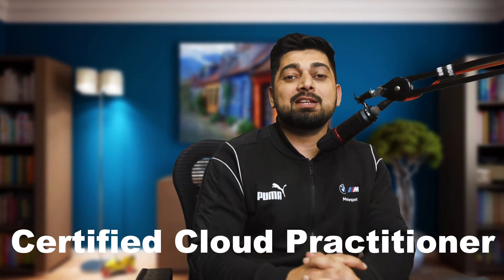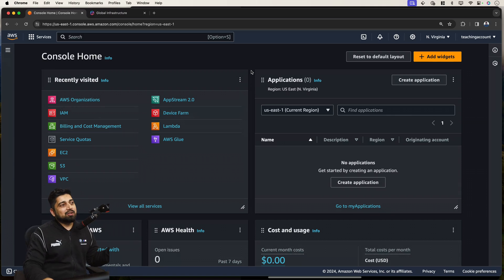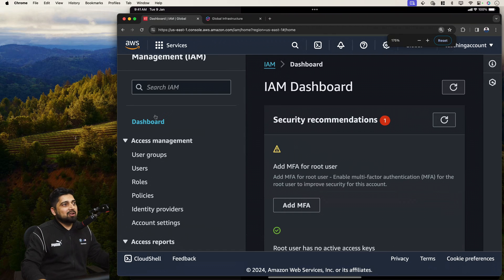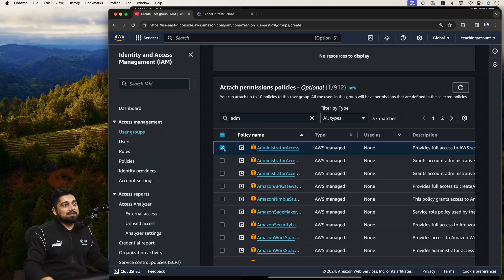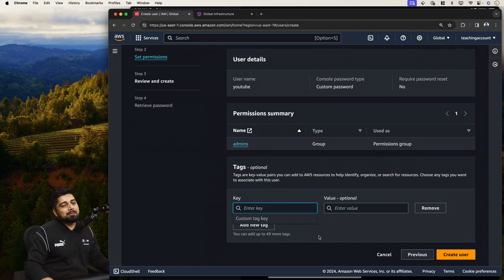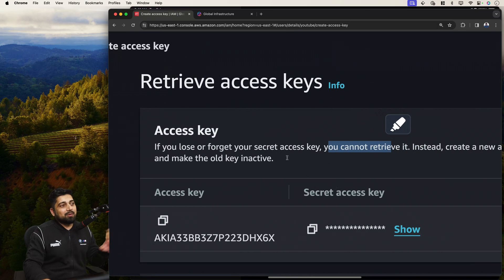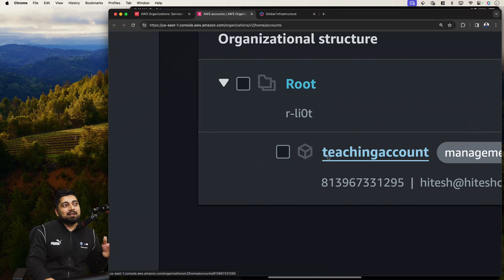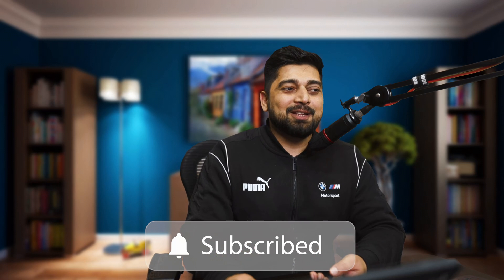IAM Hands on Walkthrough